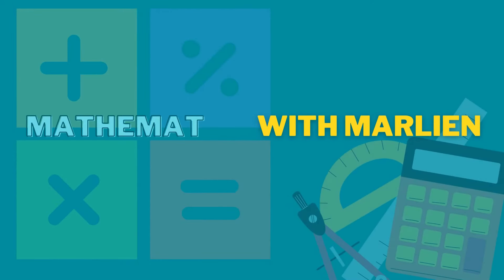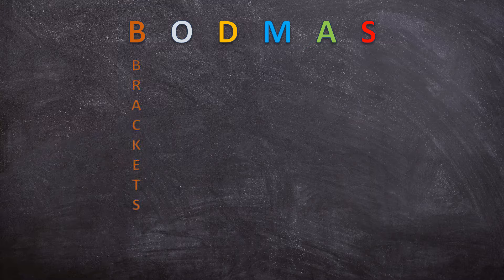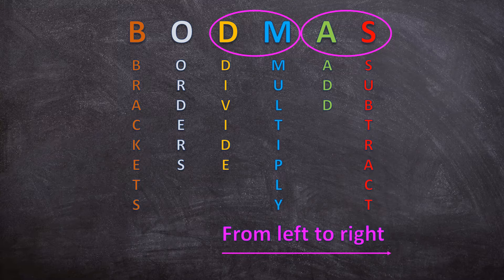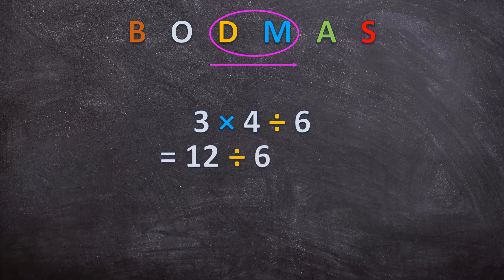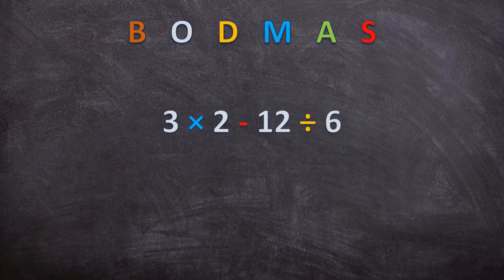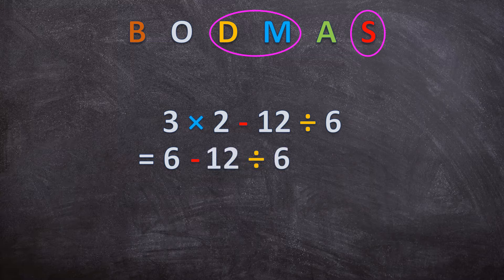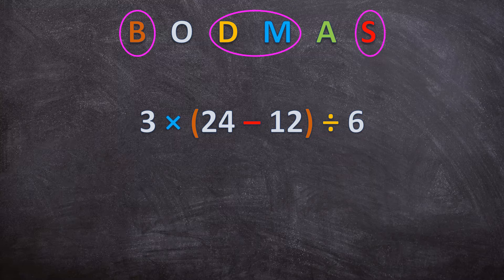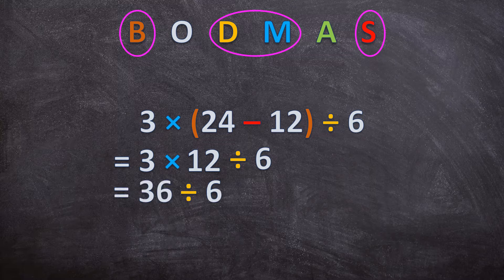Order of operations using BODMAS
By using a method called BODMAS, this video will show you in which order operations should be completed.

This video will help you master the order of operations in a fun and unique way, or can help you if you just need to refresh your memory.

✔️ Math Quiz: Order of Operations